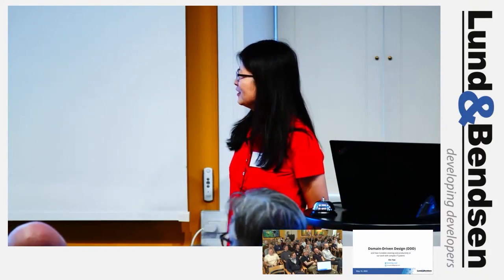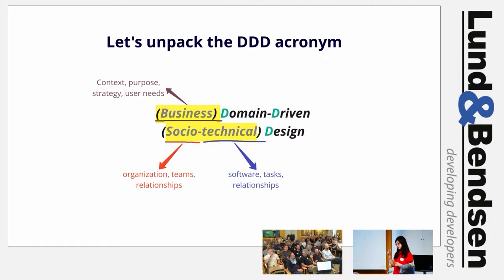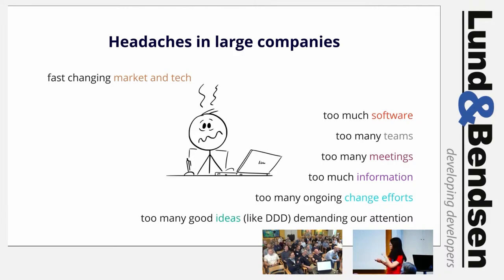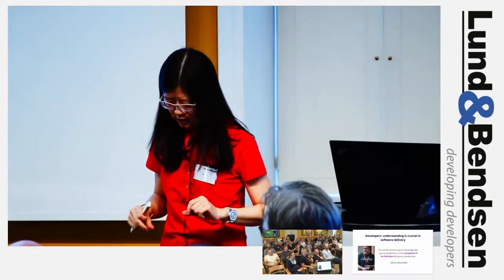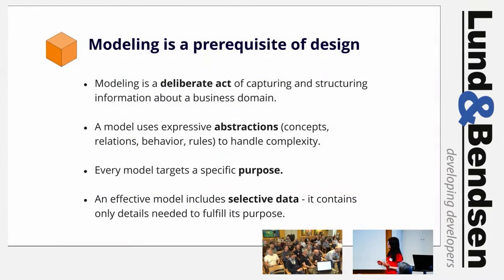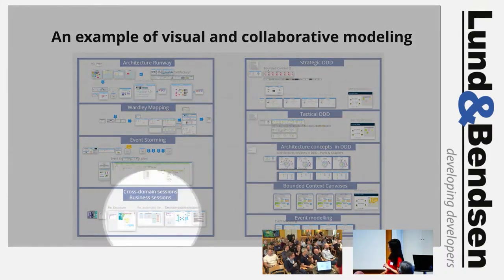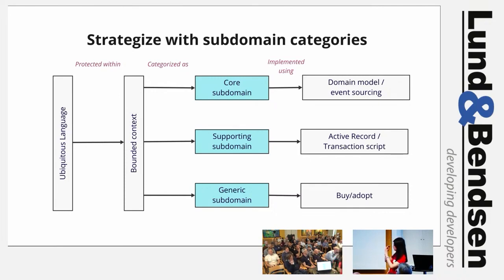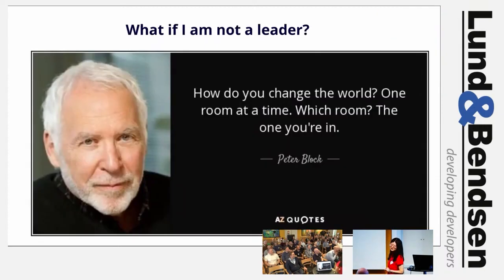Xin Yao – DDD and how to create meaning and productivity in the design of complex it systems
Optaget til Faglig Fredag hos Lund&Bendsen A/S den 12/05-2023.

Abstract:
Hvad er det første, du tænker på, når du hører ordet DDD – Domain-Driven Design? De nørdede tekniske patterns (Value object, Entity, Aggregate mv.)? Vægge dekoreret med farverige event storming post-its? En mirakelkur til at redde forandringstiltag i store virksomheder? Eller tænker du på den efterhånden gamle softwareudviklingsmetode fra Eric Evans, der efter 20 år stadig har svært ved at vinde indpas? Xin har levet og åndet DDD i mere end et årti, og giver her en introduktion til DDD og DDD’s value proposition, funderet i solide DDD-erfaringer og observationer fra slagmarken. Globalt er der en stigende interesse for DDD og det bliver fremhævet som en strategisk og systemisk design-approach til håndtering af komplekse problemstillinger i store organisationer. Kort sagt en metode der kan skabe produktivitet og mening i en virkelighed af kompleksitet og konstant forandring. Oplægget er en turbo-guidet-tur gennem DDDs principper og byggesten, drysset med praktiske eksempler og refleksionsspørgsmål til publikum.

Speakers profile:
Xin Yao er datalog og har været Chief Software Architect i Danske Bank i de seneste12 år. Her har hun leveret et synligt bidrag til bankens systemmodernisering, API enabling samt socialisering af Domain-Driven Design (DDD).